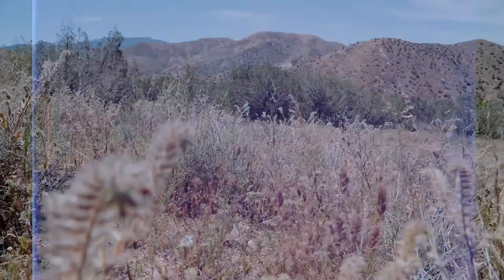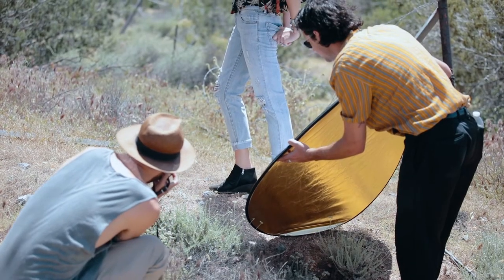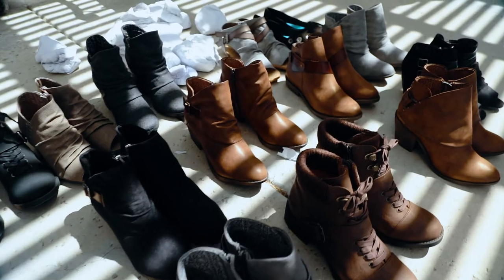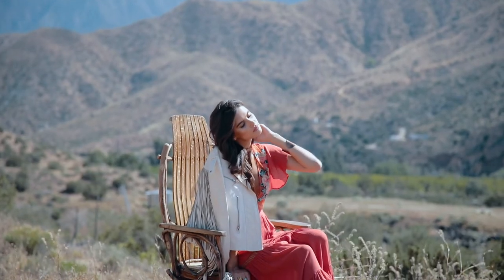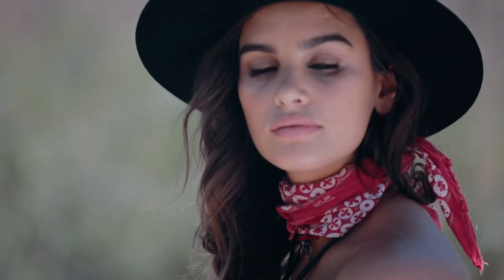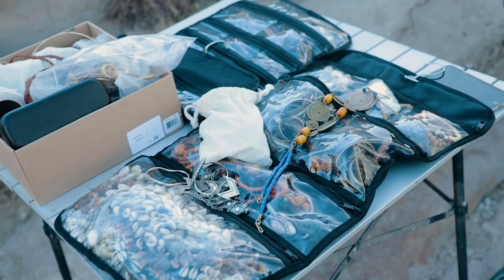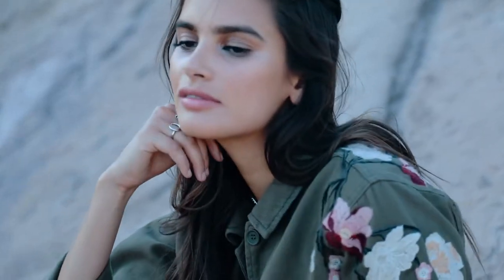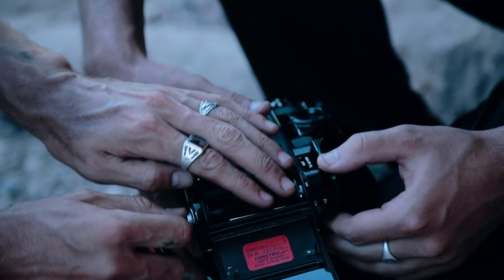Blowfish Malibu | Fall/Winter 2017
Behind the scenes of our Blowfish Malibu Fall/Winter 2017 lifestyle photo shoot.
Location: Vasquez Rocks, CA